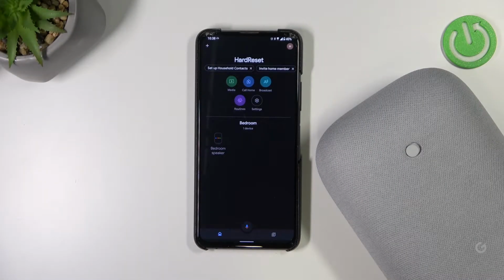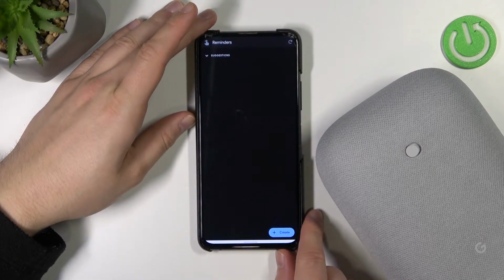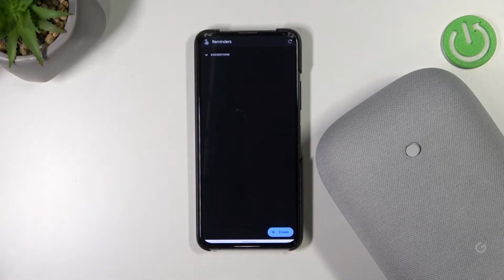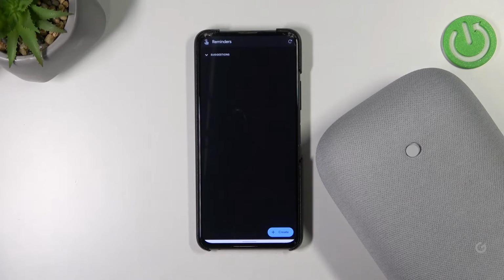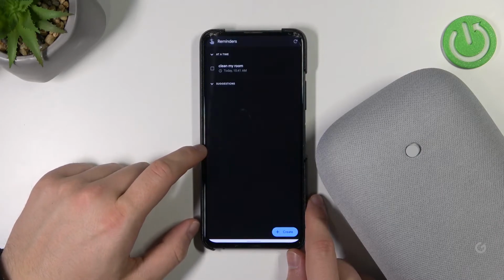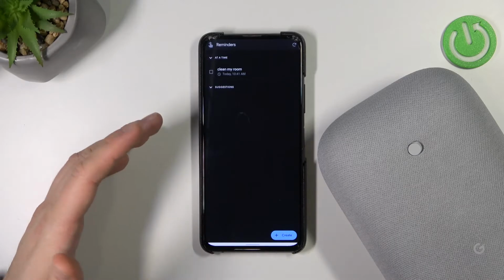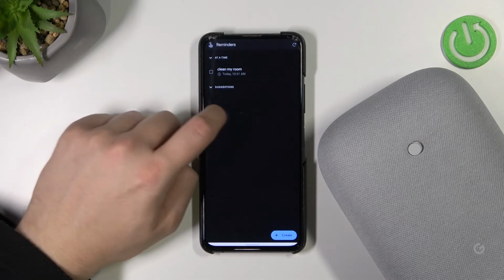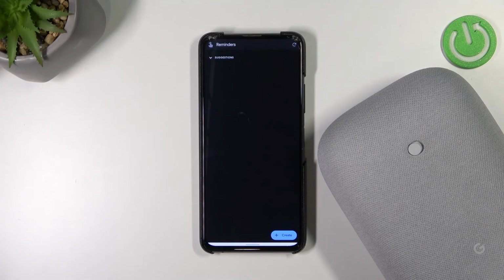How to Set Up Reminder in Google Nest Audio?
How to Create Reminder in Google Nest Audio? How to Make Reminder in Google Nest Audio? How to Switch On Reminder in Google Nest Audio?